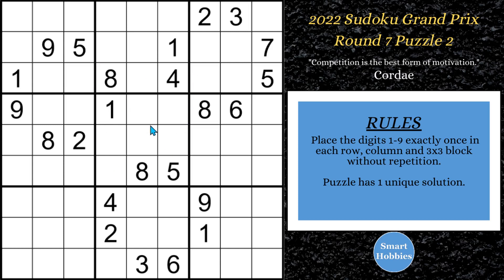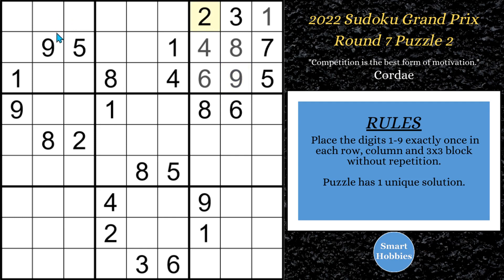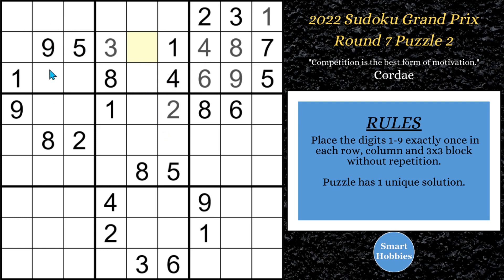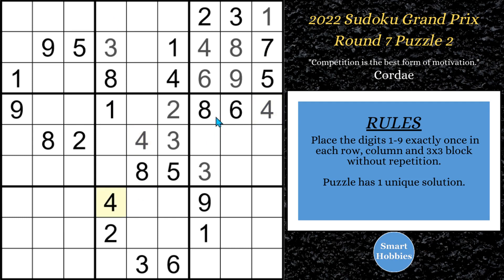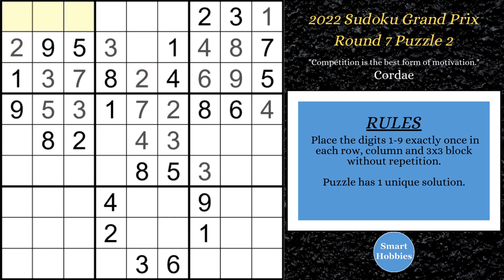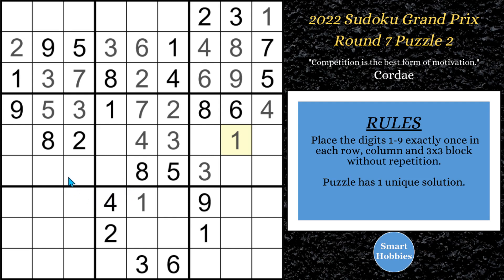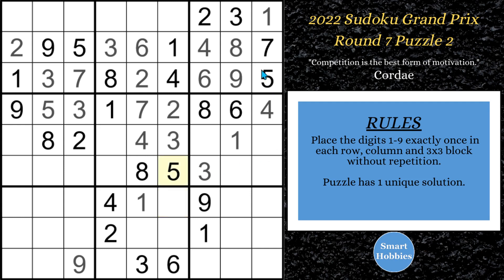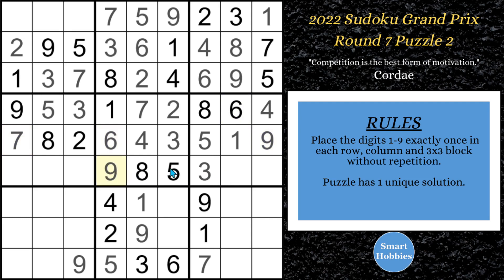How To SOLVE CHAMPIONSHIP SUDOKU PUZZLE Without Marks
In How To SOLVE CHAMPIONSHIP SUDOKU PUZZLE Without Marks by Smart Hobbies, I will show you how to solve World Puzzle Federation 2022 Sudoku Grand Prix Round 7 Puzzle 2 without marks. I solve the puzzle logically and explain all the expert Sudoku tips, tricks, and strategies as I apply them.

Strategies demonstrated in this video:

Hidden Single
Naked Single
Full House
Pointing Pair
Naked Pair
Naked Triple

I used the free software program F-Puzzles for this solving video.